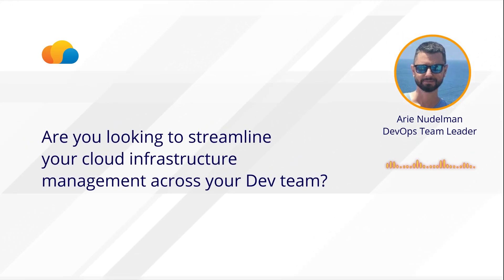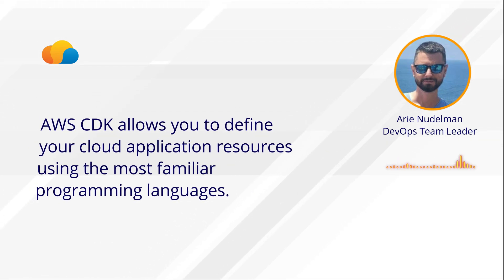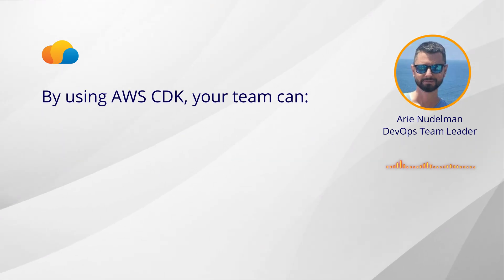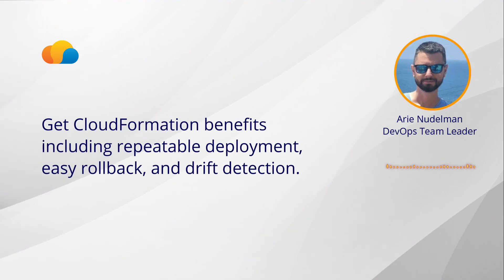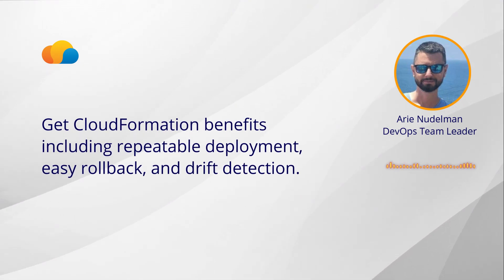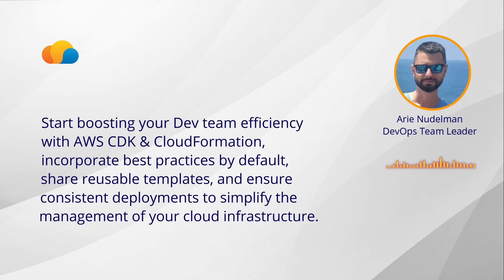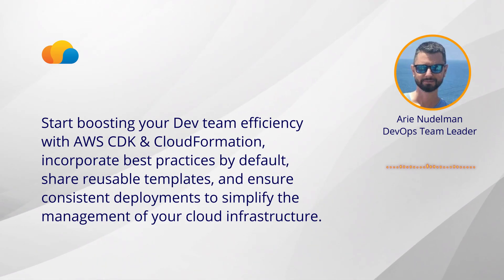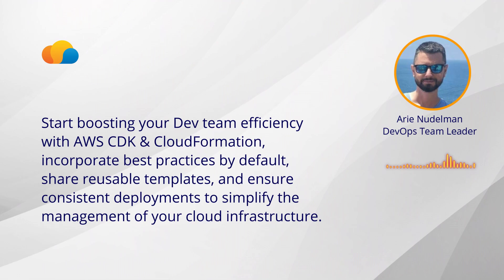AllCloud DevOps Quick Tip: AWS CDK & CloudFront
🚀 Quick Tip:  Streamlining cloud deployment workflows for Dev teams with AWS CDK and CloudFormation.

Tired of manually provisioning your cloud infrastructure? Rest assured, Arie Nudelman, our DevOps Team Leader has the answer to your challenges.
Learn how to define your cloud application resources in familiar languages like Python or Typescript using AWS CDK. This "infrastructure as code" approach, powered by AWS CloudFormation, unlocks reliable deployments, easy rollbacks, automated drift detection, and consistent infrastructure. Supercharge your dev team's productivity with streamlined workflows and seamless collaboration

🔥 Timestamps:
0:00 Introduction
0:10 The Challenge
0:14 The QT Solution
0:26 The Added Value

Stay updated with the latest insights, tips, and success stories. Your journey to become a smarter cloud business starts here.